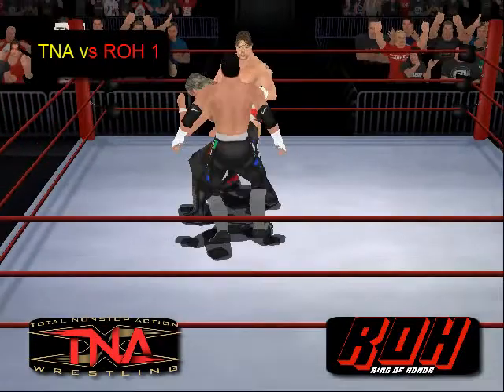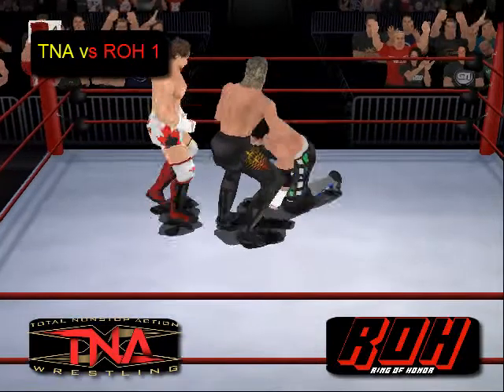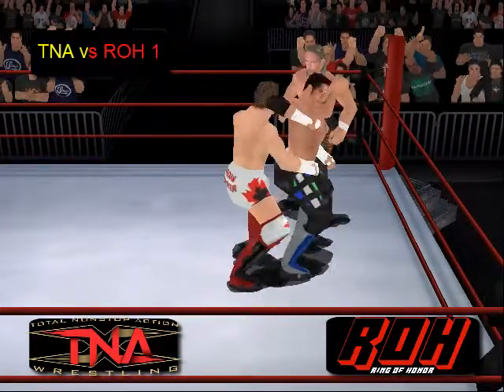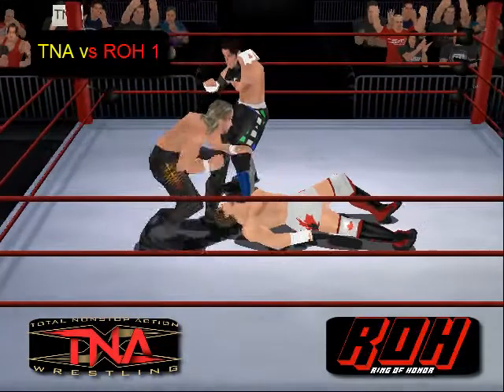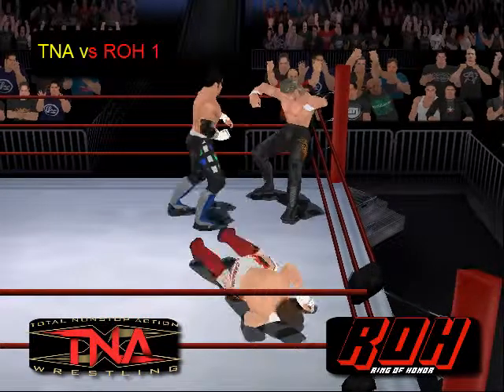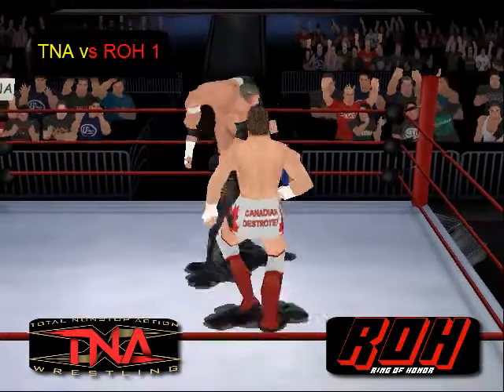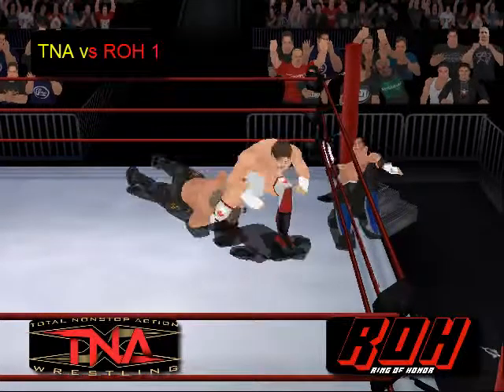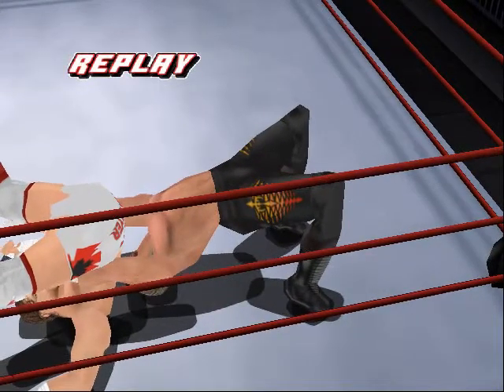Petey Williams vs Matt Sydal vs Jerry Lynn Part 3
the final part of the opening triple threat match at TNA vs ROH 1 The Beginning